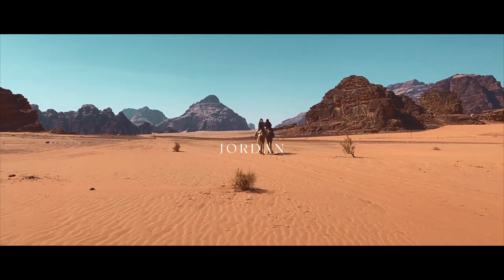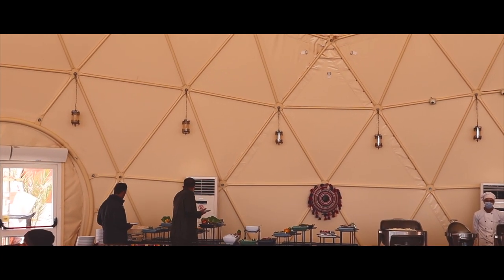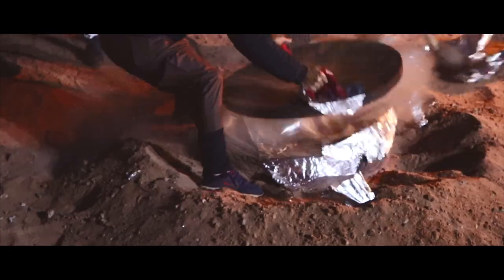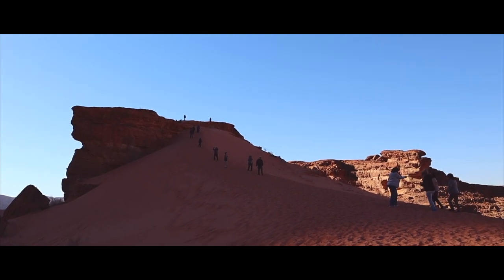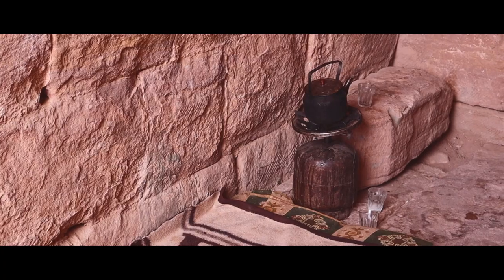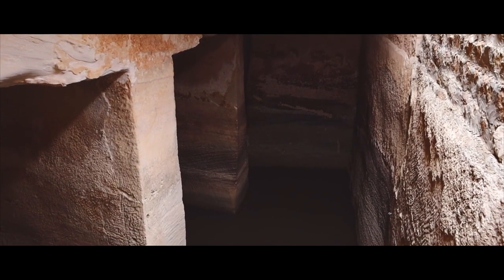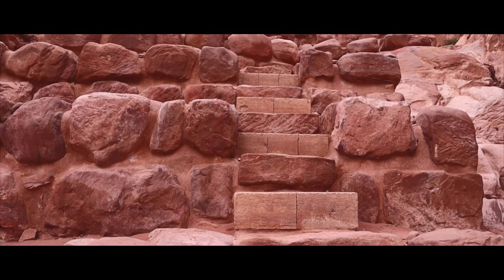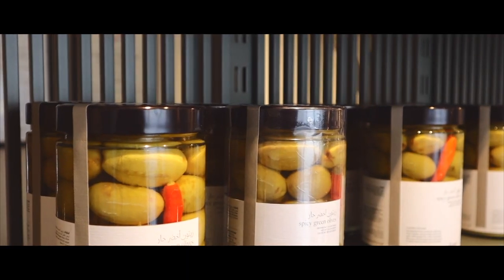JORDAN TRAVEL VLOG 🇯🇴 | Petra by Night, Wadi Rum Desert & Amman ✨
I’m back with my first overseas vlog after two years! Jordan has started lifting its travel restrictions on foreign travelers in the beginning of March, and so I took this as a chance to use up all my remaining leaves from the year before to travel there! Tourism plays a vital role in Jordan’s economy. So, it was very heartwarming to be able to visit the country and experience Jordanian’s hospitality.

I made a 1 night stop at Amman (I wish I had more time so I could explore more of what this bustling city has to offer) before spending 3 days and 2 nights each at Wadi Rum and Petra, both of which were an absolute dream. In this vlog, I’ll be taking you through the desert landscapes in Wadi Rum, exploring archeological sites in Petra, and feasting in the bustling and vibrant Amman.

Although I know that what I filmed will not fully capture how stunning Jordan is, I hope you enjoy this vlog as much as I enjoyed editing it! All I have to say is that Jordan is a country that is DEFINITELY worth visiting! :)

Timestamps:

00:21 Amman
01:33 Wadi Rum
06:26 Petra
09:09 Little Petra

Camera:
iPhone 11 Pro
iPhone 12